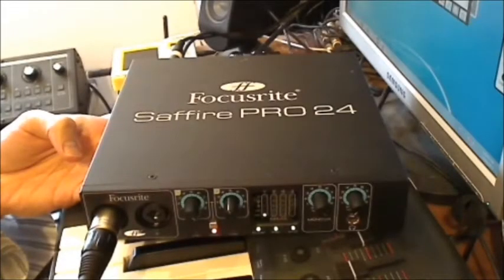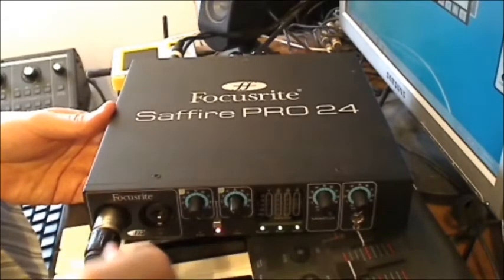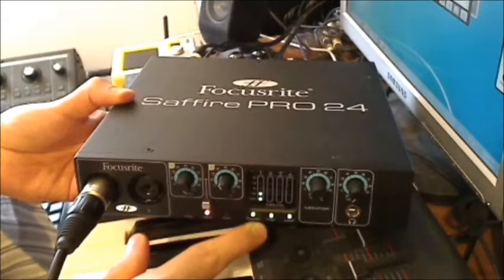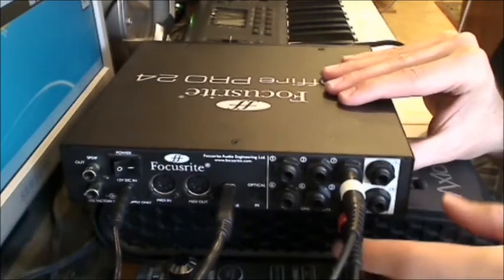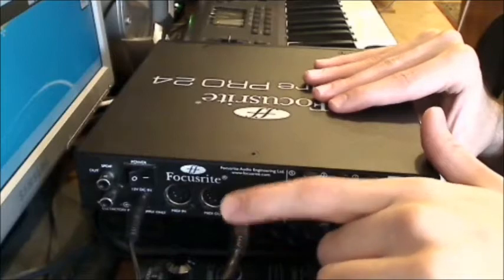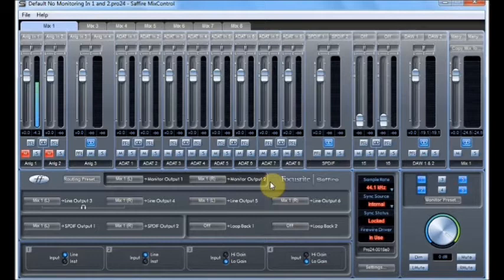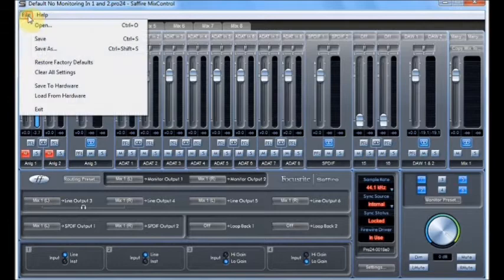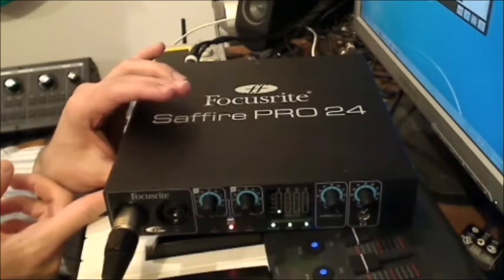Saffire Pro 24 review with latency test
Full review of the Focusrite Saffire Pro 24 Audio Interface

CORRECTION: the other cable I showed on 1:17 is TS not TRS. Also at 6:11, I said ADAT (optical) can take upto 10 inputs, sorry it's 8 inputs.